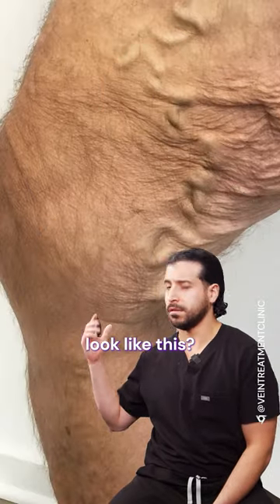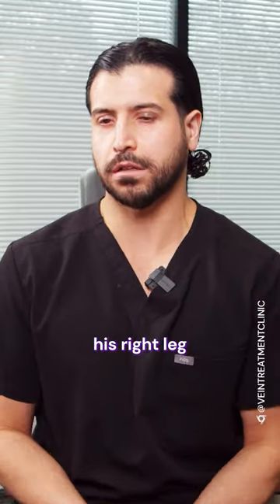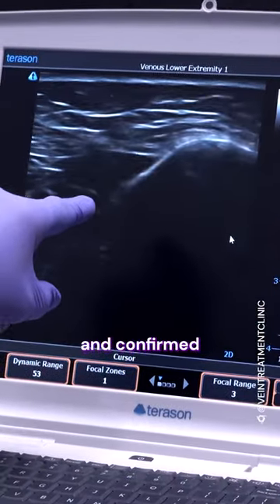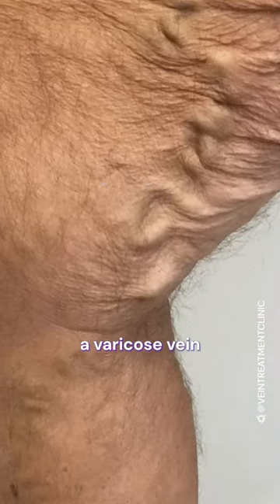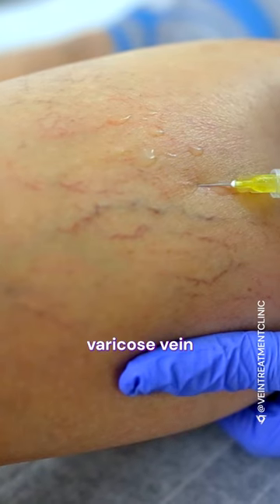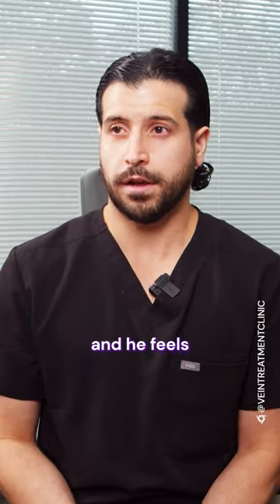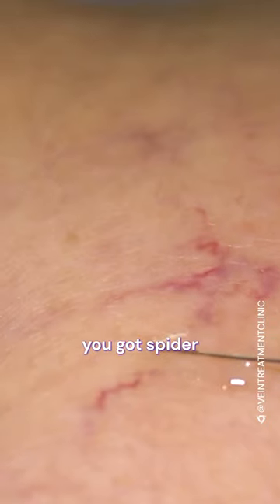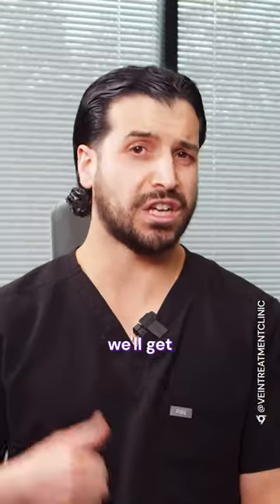Amazing vein treatment results!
Delve deep into a unique case handled by Dr. Cortes, showcasing not only his unparalleled skills but also the remarkable journey of recovery experienced by his patient. Come along as we spotlight this healing chapter, embodying the commitment and care of Vein Treatment Clinic

Looking for vein treatment?

🥼 VeinTreatmentClinic.com
👉🏼 Click the link in our bio
⚕️ Free insurance verification